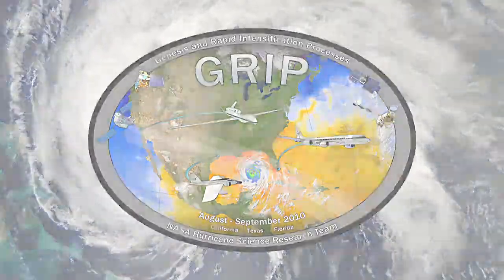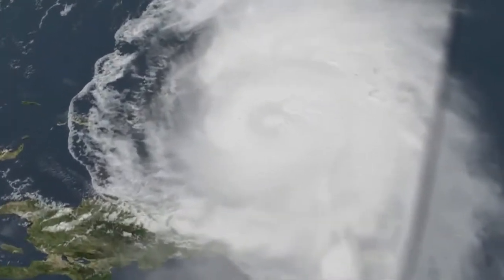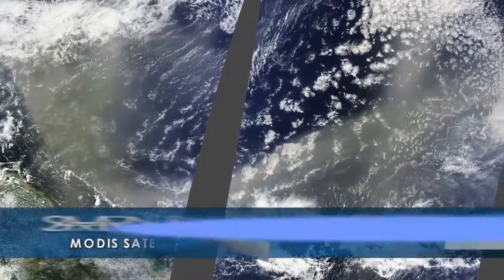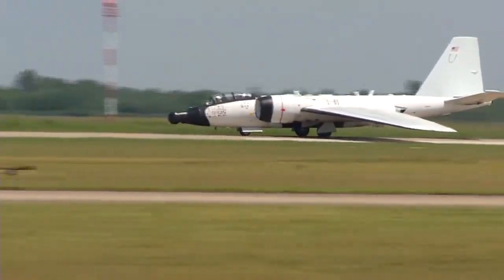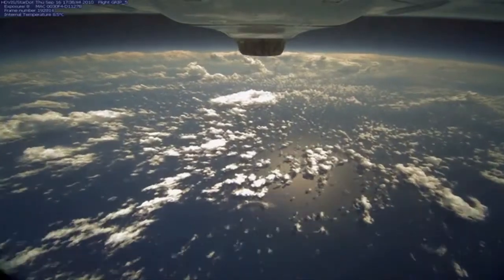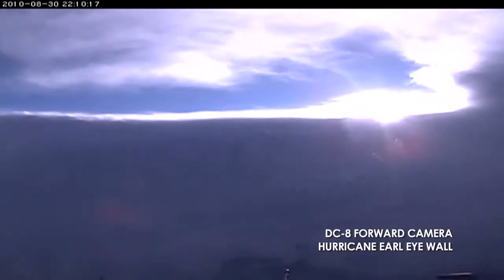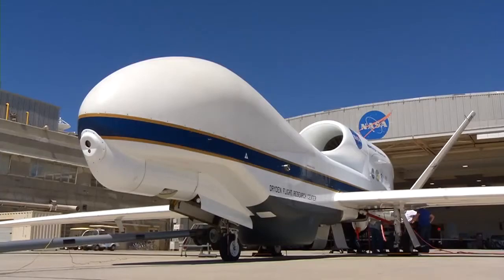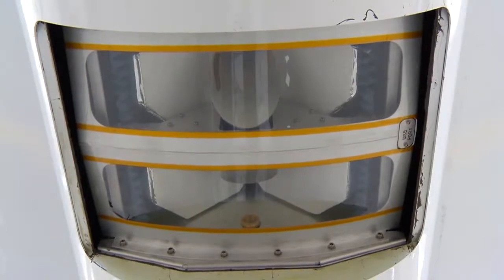NASA Hurricane Mission - GRIP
This is an overview of NASA's hurricane research campaign called Genesis and Rapid Intensification Processes (GRIP). The six-week mission was conducted in coordination with NOAA and the National Science Foundation during the 2010 Atlantic hurricane season. GRIP aims to better understand how tropical storms form and intensify into major hurricanes. Three NASA research aircraft were used in the miss